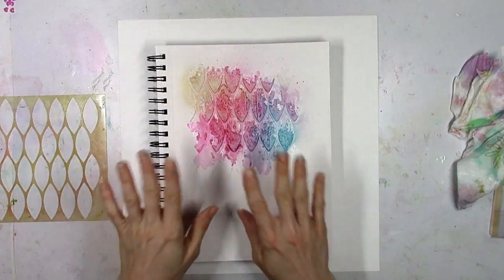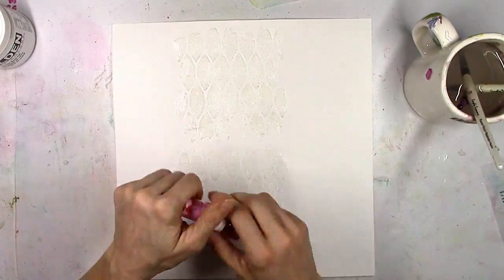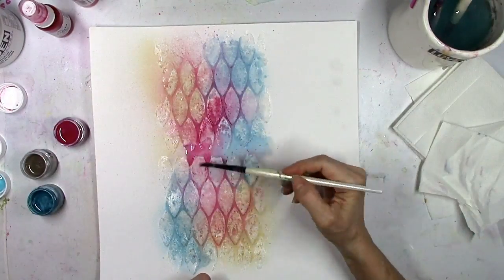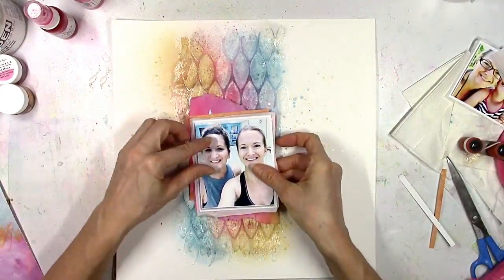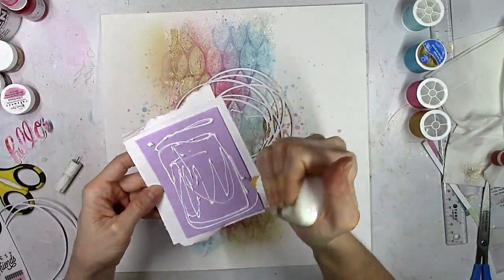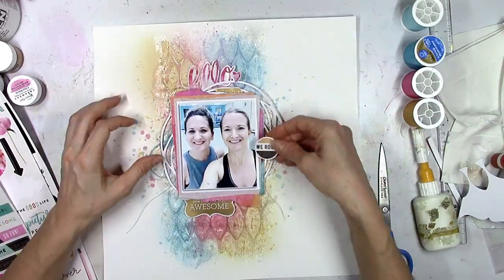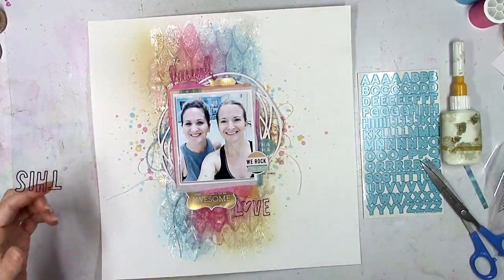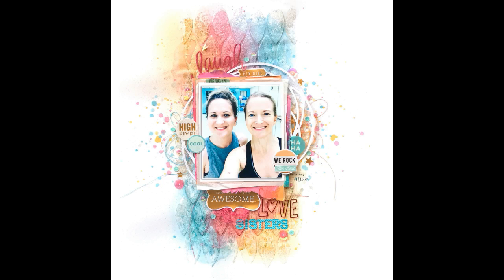Scrapbooking Process #389 Shimmerz Education Team / Sisters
Supplies Used:

Spritz--Ruby
Vibez--Sweetheart, Jeni B Bleu, Snow Way Man, Glorious Day
Coloringz--Mama Sings the Blues
Creameez--1 Hot Mama
Shimmerz--Moonrock, Peacock's Plume, Bumbly Bee